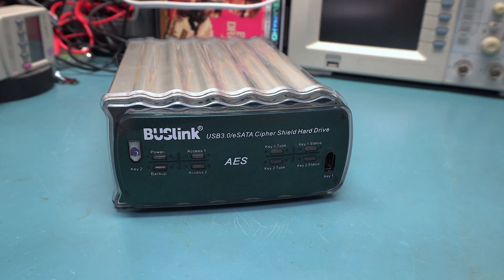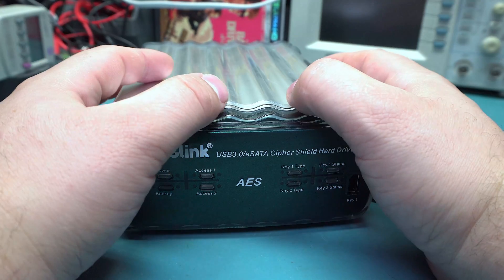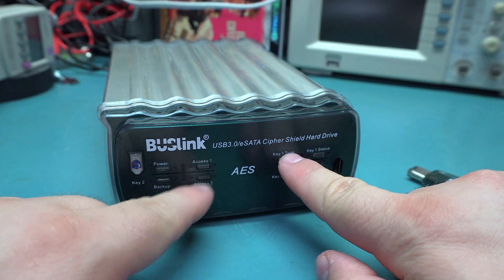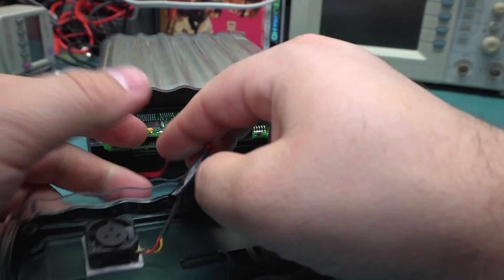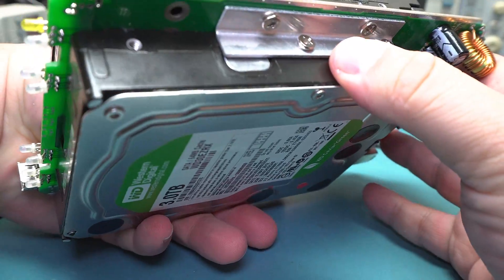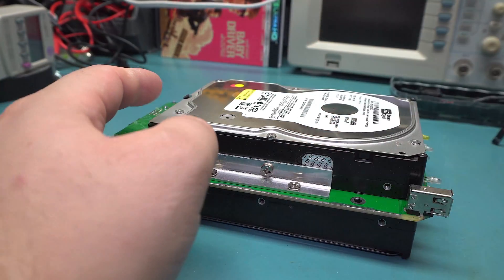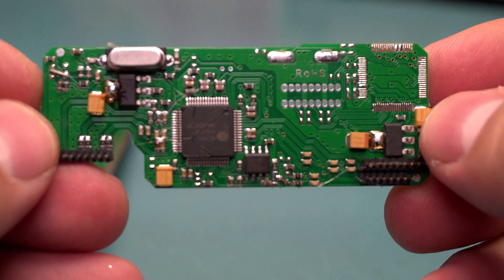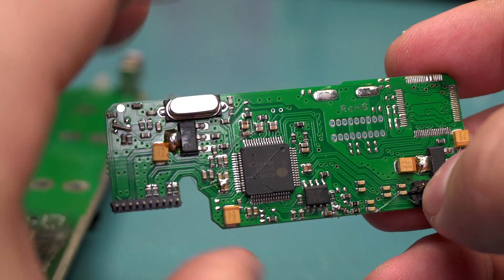BUSLlink Cipher Shield Teardown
Teardown of an 8TB hardware encrypted RAID.

If you're insane enough to want one of these, the good news is it has gone down in price